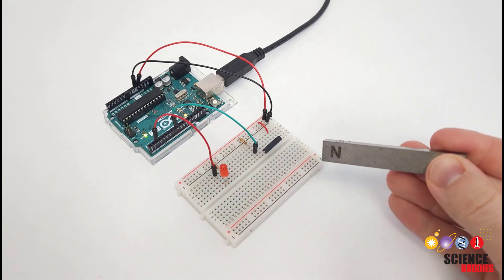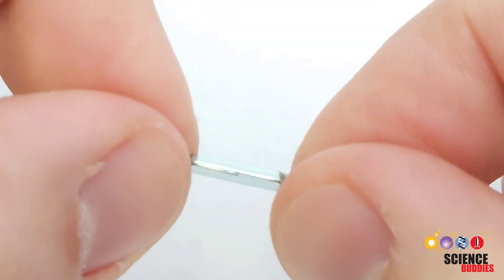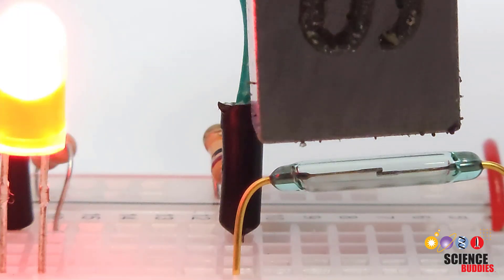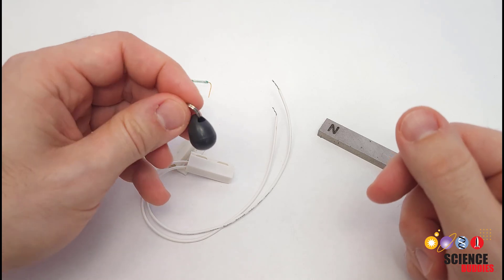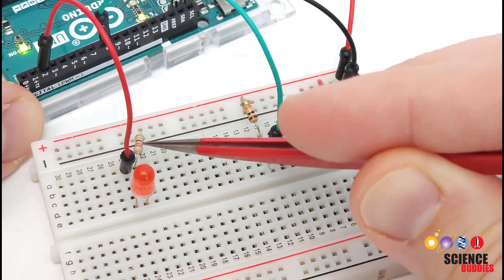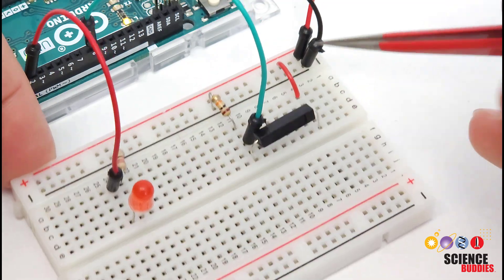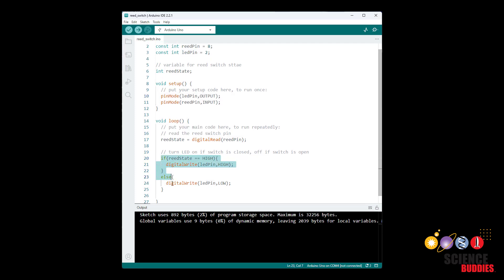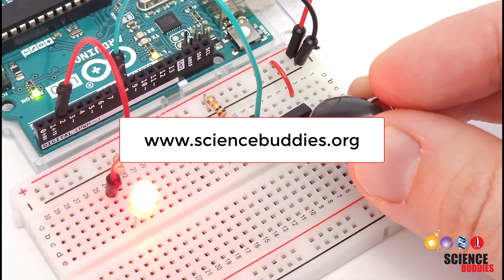How to Use a Reed Switch with Arduino (Lesson #30)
Learn to use a reed switch as a magnet sensor with an Arduino. Add non-contact magnetic sensing features to your next project. See our complete playlist of Arduino tutorials

Visit the Science Buddies website for cool science projects you can do with an Arduino

0:00 introduction
0:27 reed switch closeup
1:37 types of reed switches
2:18 breadboard wiring
3:48 code

Science Buddies also hosts a library of instructions for over 1,500 other hands-on science projects, lesson plans, and fun activities for K-12 parents, students, and teachers! to learn more.